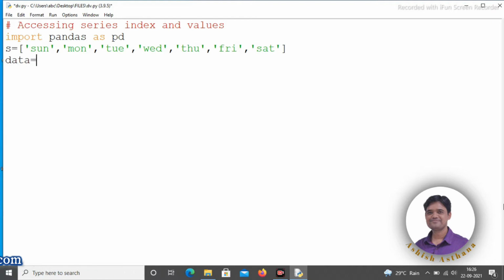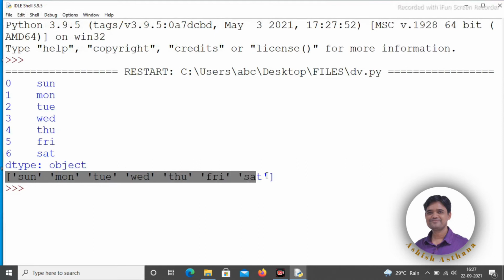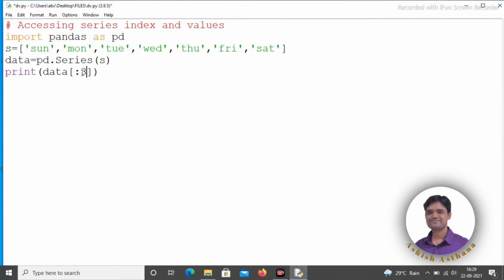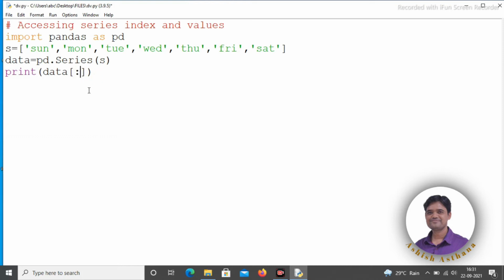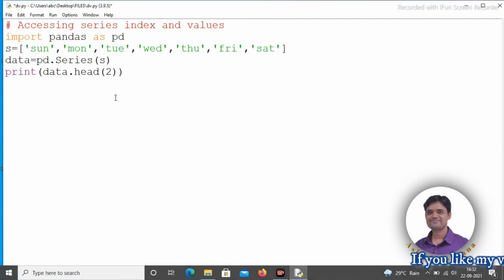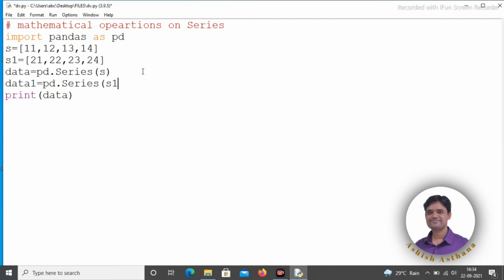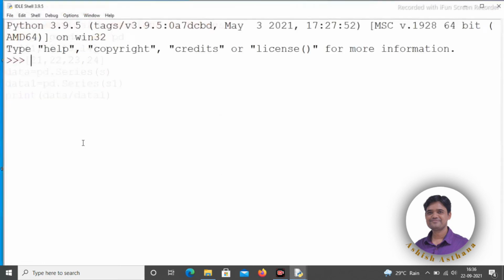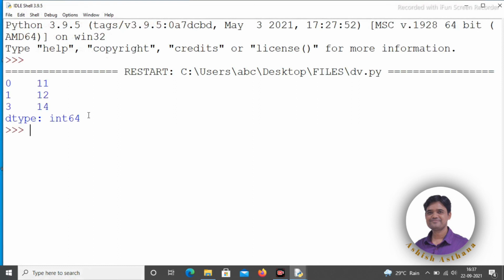Lecture 34: Pandas Series |Access | Delete Elements | Mathematical Operation || by Ashish Asthana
ACCESSING ROWS USING head() AND tail() FUNCTION
The Series.head() function in series, by default, shows you the top 5 rows of data in the series. The opposite is Series.tail(), which gives you the last 5 rows. In both the function, if you pass in a number as parameter and Pandas will print out the specified number of rows.
# Note: Arithmetic operation is possible on objects of same index, otherwise it will result as NaN
Series support element-wise vector operations. For example, when a number is added to a series, the number adds with each element of the series values.
DELETE ELEMENTS FORM SERIES
We can delete an element from a Series using drop( ) method by passing the index of the element to be deleted as argument to it.